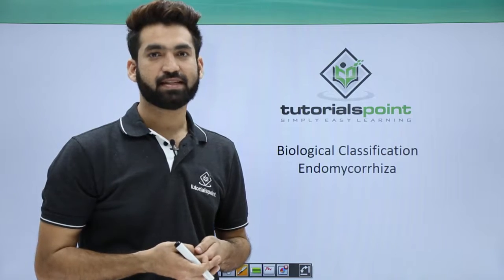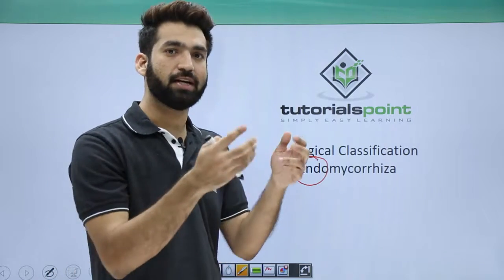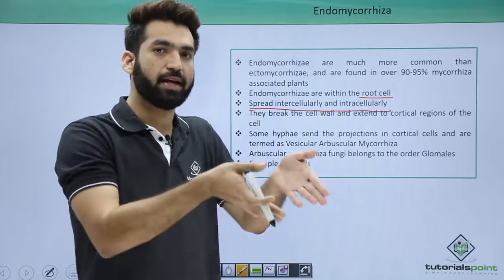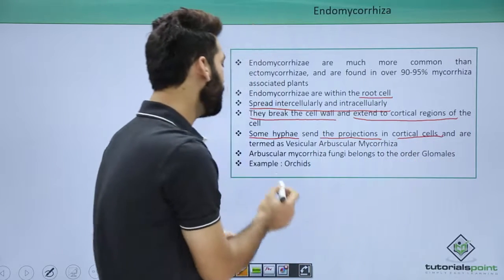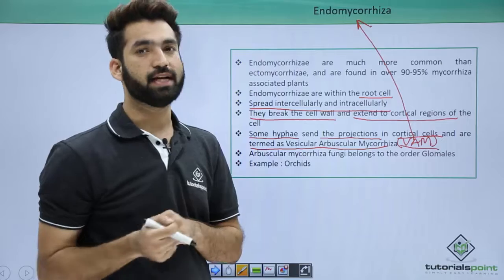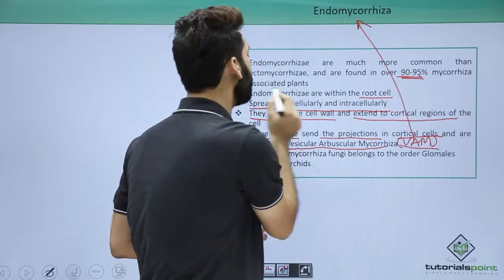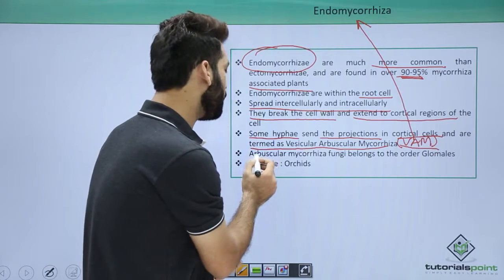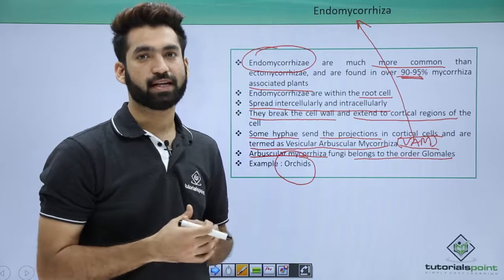Class 11th – Endomycorriza | Biological Classification | Tutorials Point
Biological Classification - Endomycorriza